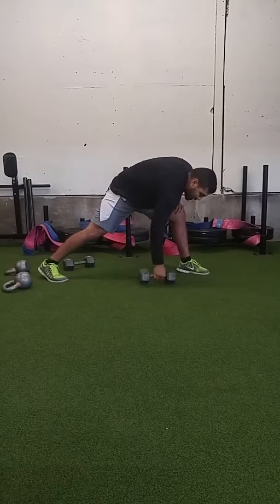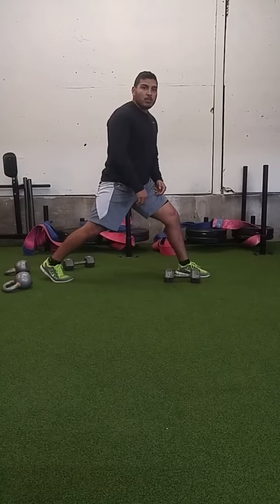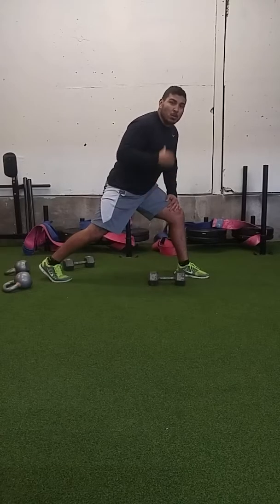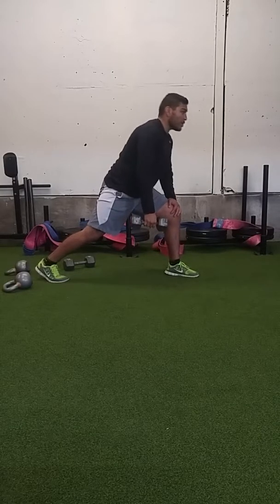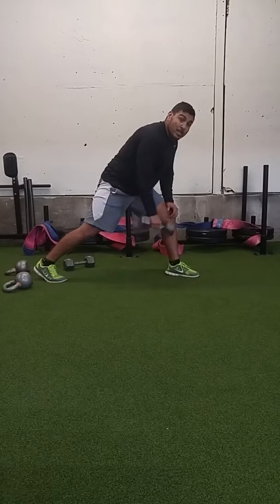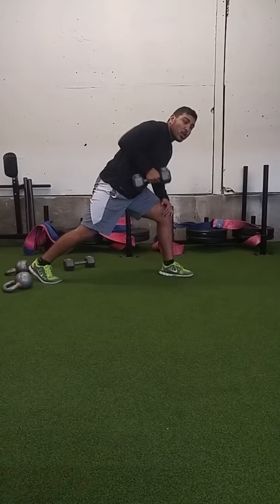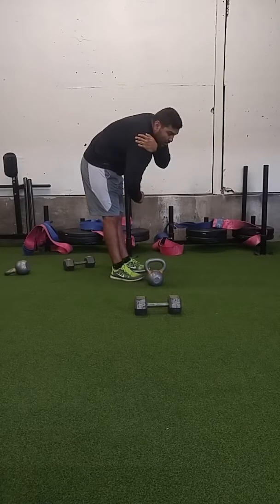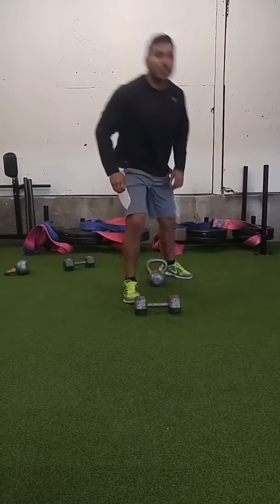Single Arm Row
Back exercise